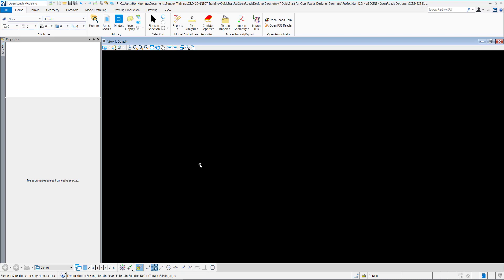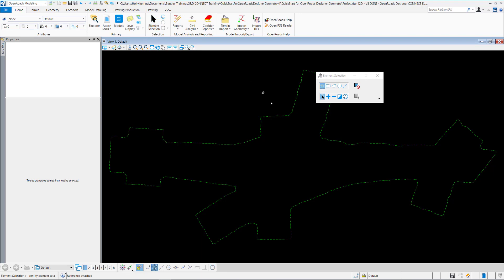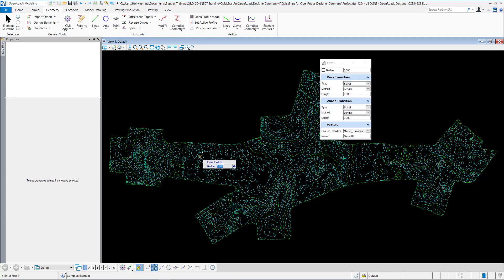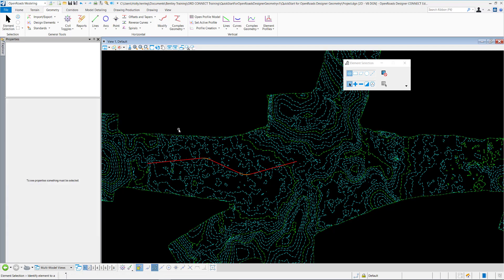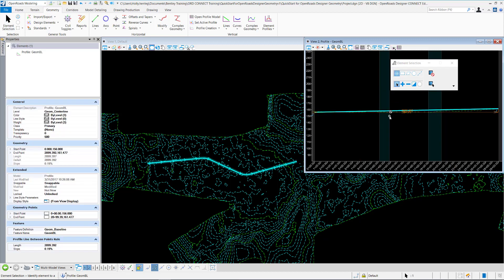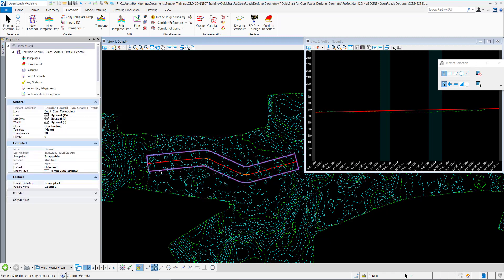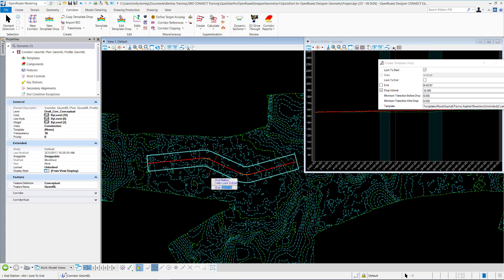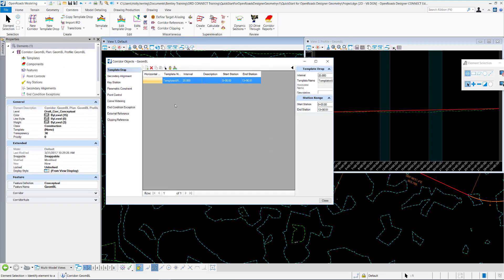OpenRoads Designer CONNECT Edition Simple Corridor Workflow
This video demonstrates a very simple workflow to create horizontal/vertical geometry and create a corridor with template drops.